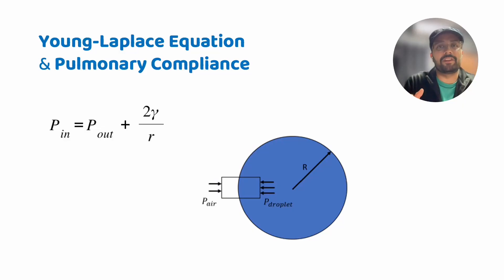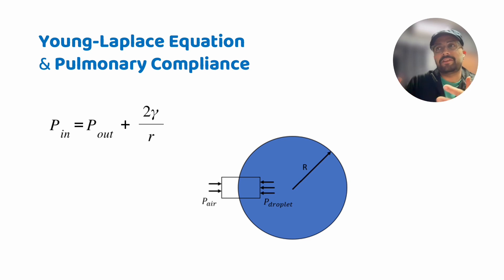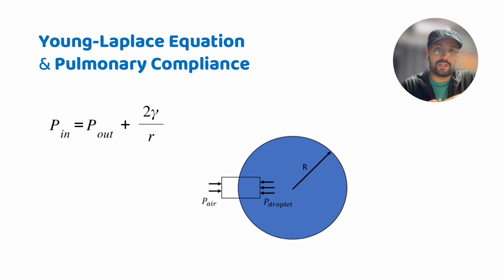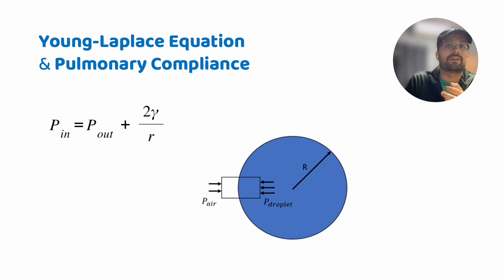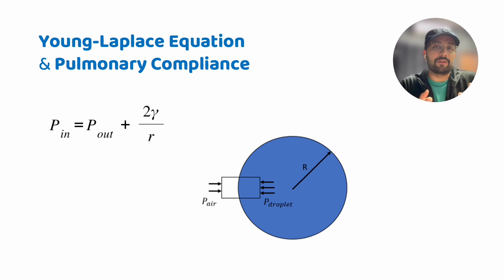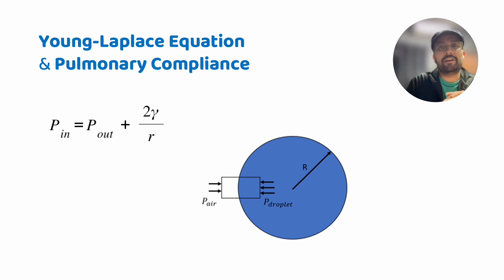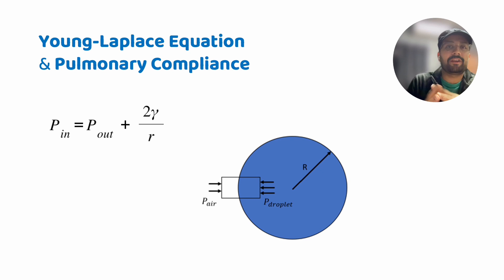Understanding Pulmonary Surfactants - USMLE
Visit LivePrep.org to access our USMLE course.